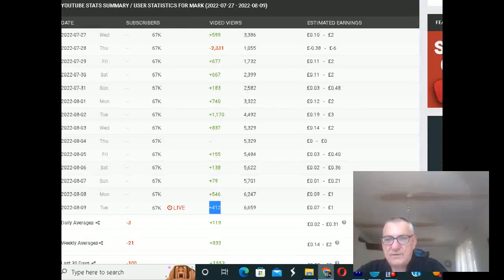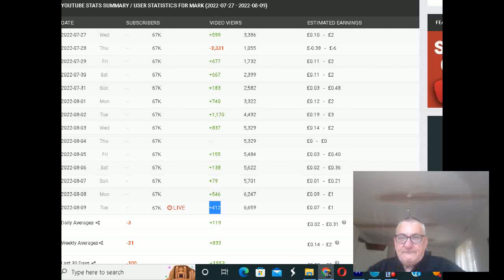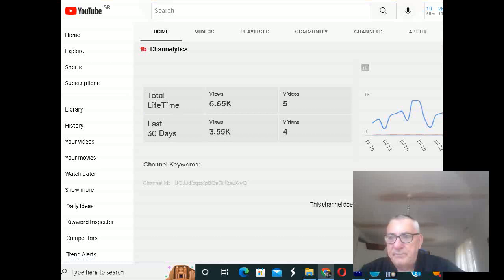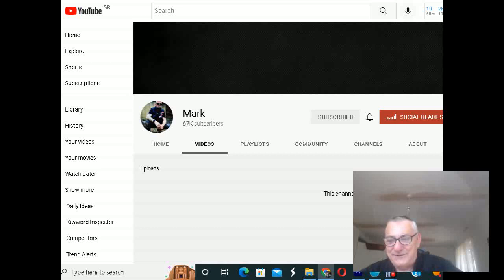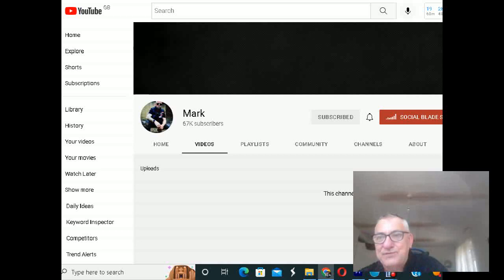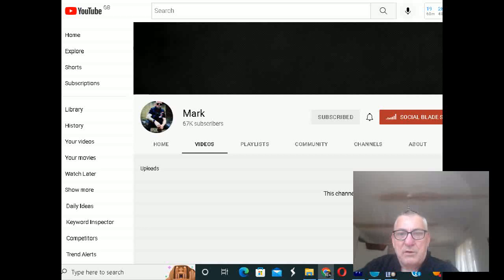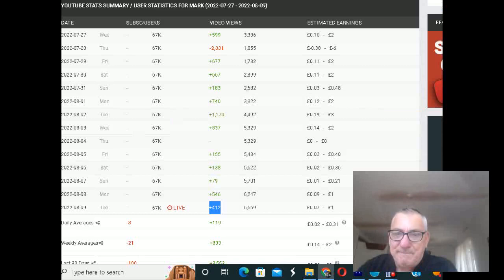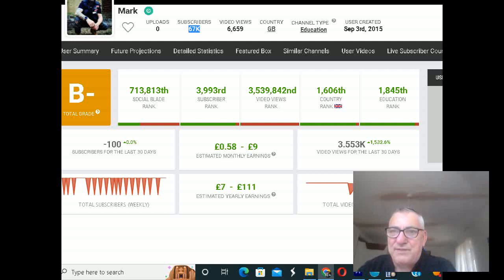Rant of the day ( MARK SMITH, Mr PXTV, has quit the... - Paranormal )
your favorite drunk that wants to rant here we go.
Nevertheless, I have an opportunity to get up on the soapbox here and rant and rave, More often than not, the speaker is saying, or rather, giving a warning that they want to rant or blow off some steam and it is not anything directed personally at you. Yet, at the risk of otherwise appearing like the crazy man down on the street shouting at the sky, they will proceed to do the same with you as their captive audience.